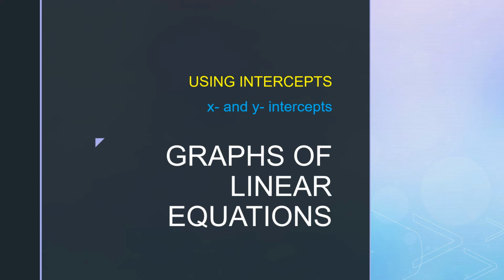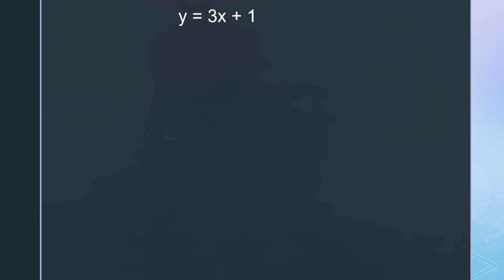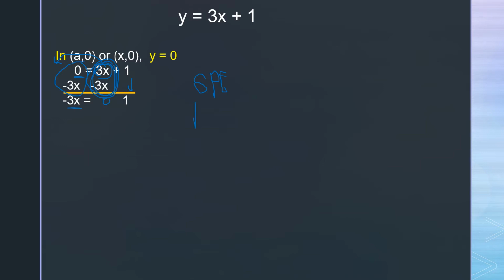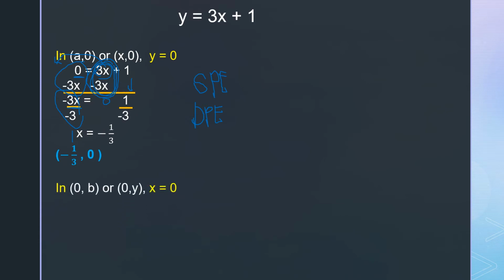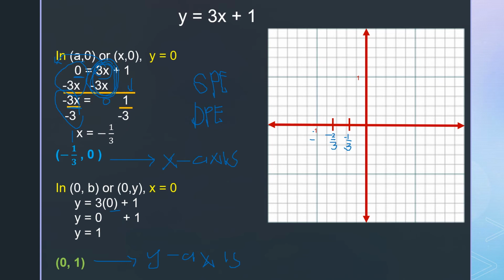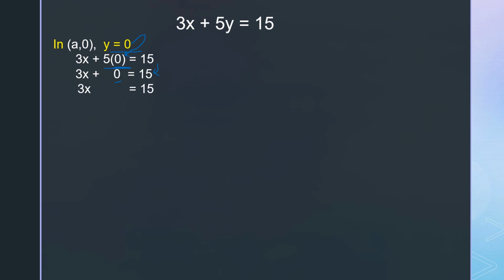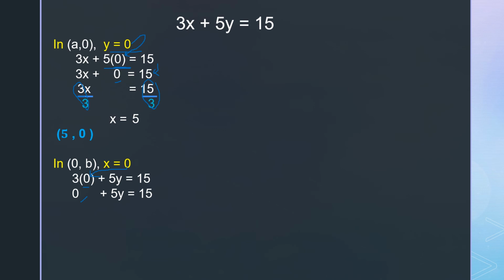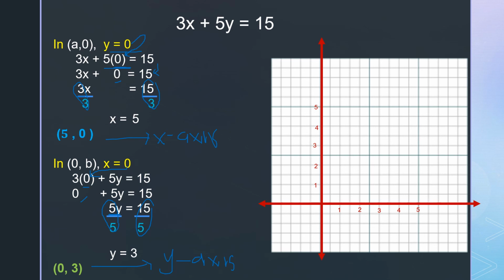Graphs of linear equations using intercepts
graphs of linear equations
linear equations using intercepts